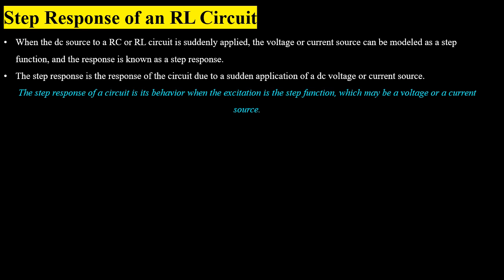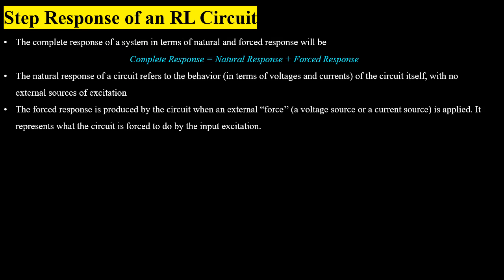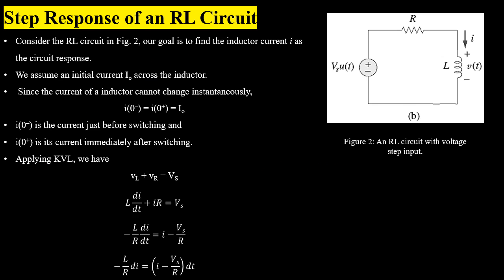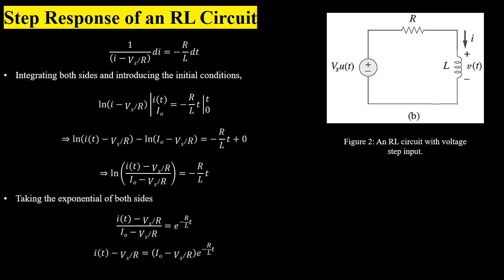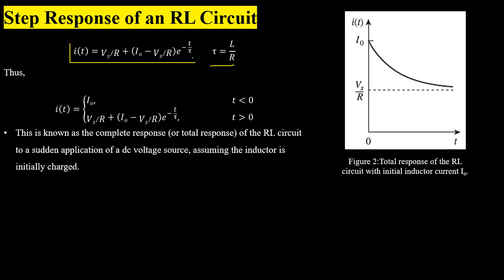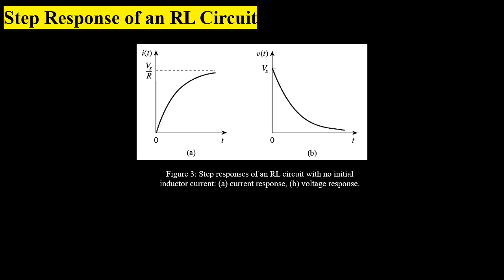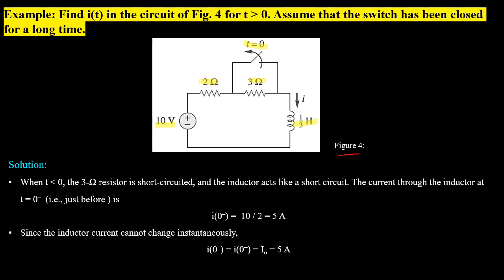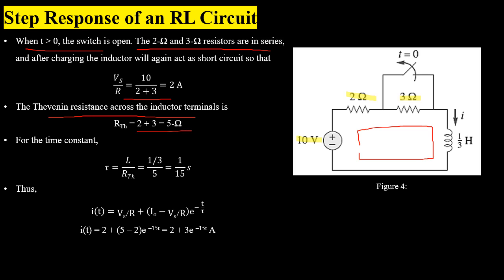Step Response of RL Circuits | First Order Circuits | Total Response | Electric Circuit Analysis 1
This video is about second method of exciting first order circuits with DC sources. In this a RC circuit is excited with step DC voltage source and output cuurent and voltage are analyzed.

electric circuit
parallel circuit
series circuit
wheatstone bridge
rlc circuit
electronic circuit
lcr circuit
simple electric circuit
current in parallel circuit
circuit electric
zinsco breakers
series circuit and parallel circuit
electrical breakers
circuit box
voltage in parallel circuit
voltage in a series circuit
electrical short
normally closed switch
switch circuit
electric circuit studio
power in a three phase circuit
electrical short circuit
rcd controlled circuits
overloaded circuit
electricity and circuits
neutral grounding resistor
square d electrical panel
mpcb electrical
electrical schematics
basic electrical circuit
voltage limiter
magnetic circuits
main distribution panel
electronic filter
total current in a parallel circuit
parallel circuit with 3 bulbs
simple series circuit
three phase circuit
alternating current generator
rc parallel circuit
analog electronic circuits
short circuit physics
simple electrical circuit